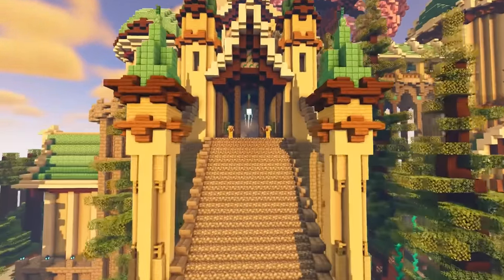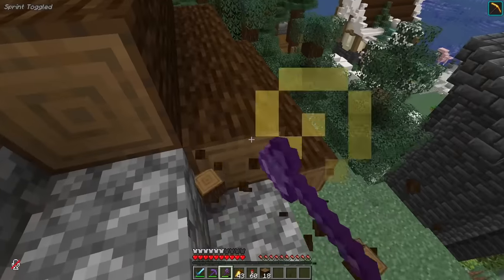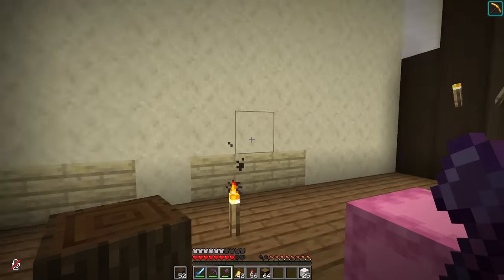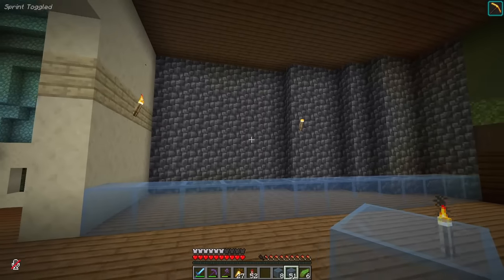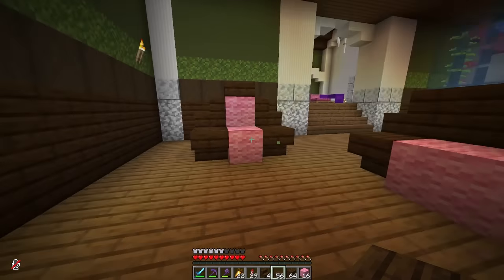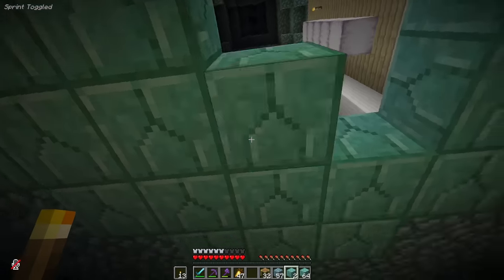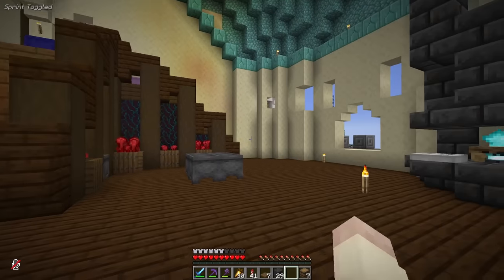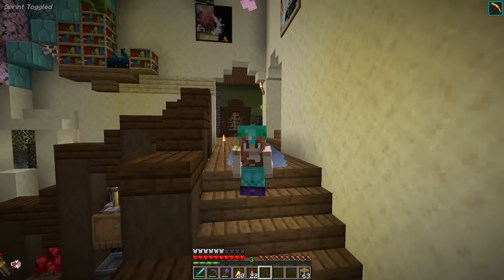Decorating my Mega Base! Hermitcraft Episode 34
Bits and bobs! Decorating the interior of my mega bases and adding some finishing touches. Can I call it complete yet? I'm sure I will still build and detail lots of areas, but I think it might be pretty much done! Exciting!!

Phase 4 video of runs probably won't be ready until wed/thurs. As I am busy getting ready for vegas and a new series ;)